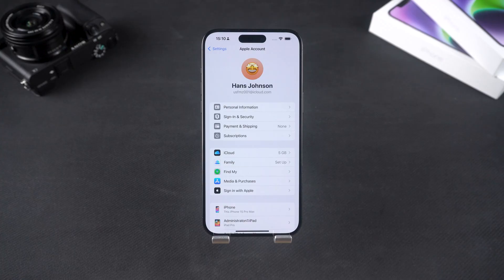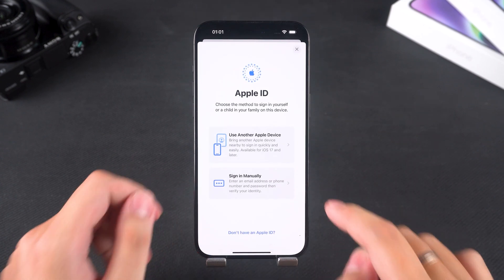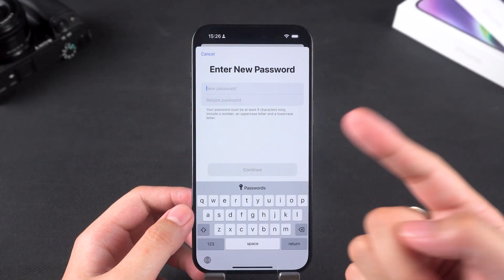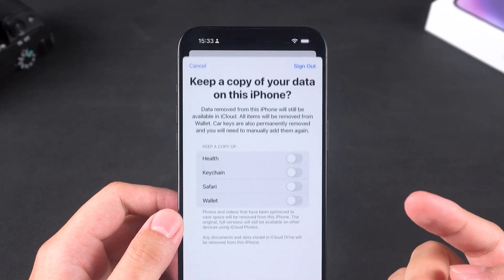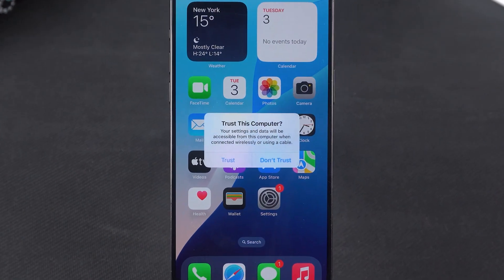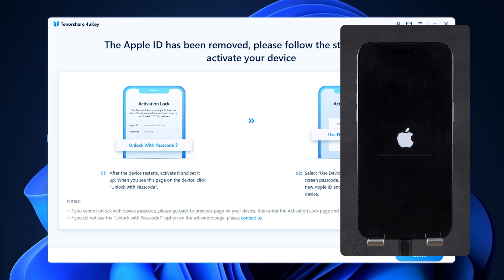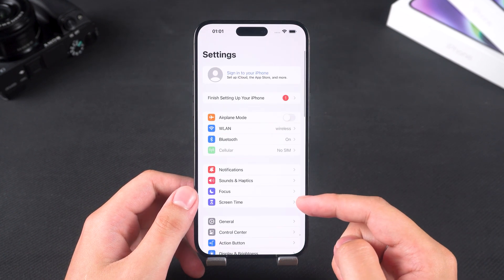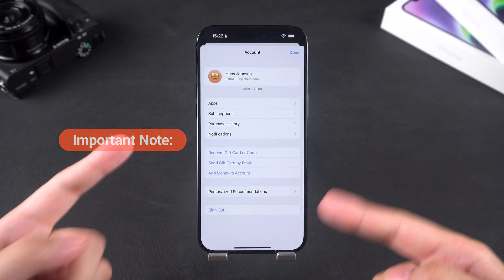How to Sign Out of Apple ID without Password | Remove Apple ID 2024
Forgot Apple ID password? How to remove apple id without password? How to reset apple id password? This video will show you 3 ways to help you remove apple id on iPhone without password.

⏱ *TIMESTAMP*
00:00 Introduction
00:33 Method 1: Using Forgot Password Option
01:14 Method 2: Using Device Settings
01:44 Method 3: Using Tenorshare 4uKey

*Reset Apple ID Password via "Forgot Password" Option*
This is the easiest way if you remember your phone number, email, or security question answers associated with your Apple ID.
*Sign Out of Apple ID Directly from Device Settings*
This method works for older iOS versions when the device is offline, allowing you to bypass the password prompt.
*Use Tenorshare 4uKey*
This powerful tool helps you remove the Apple ID, though it will erase all data on the device. Always back up your data before using this method.
Additionally, we noted that if you only want to use apps from another Apple ID, logging in and out via the App Store is a safe approach.

How to Sign Out of Apple ID without Password 2024

If you forgot your iPhone passcode, use your Mac or PC to reset it

⚠ *Important notice*
2. This video doesn’t demonstrate how to use computers or information technology with the intent to steal credentials, compromise personal data or cause serious harm to others.
3. 4uKey will erase all content and settings from the device just like iTunes.
4. You can restore your device from a backup after the unlocking if you have backups stored in iCloud or your computer.
5. 4uKey is unable to obtain access to credentials, compromise personal data or cause serious harm to others. Do not try to violate YouTube community guidelines.